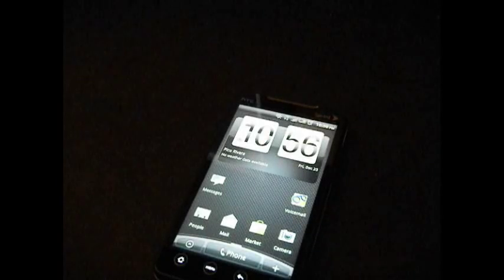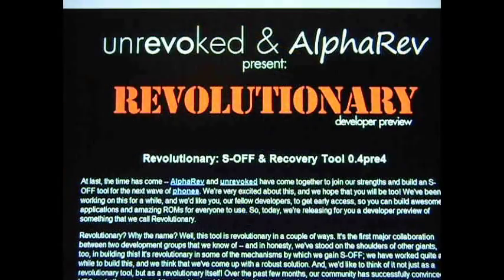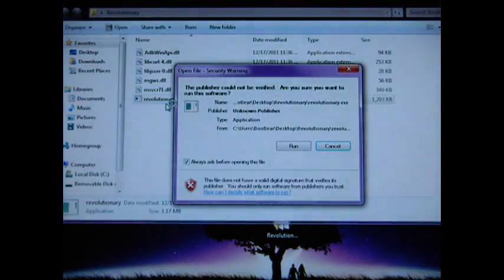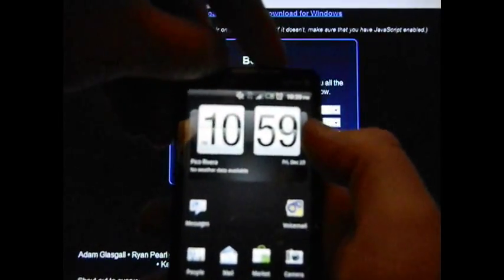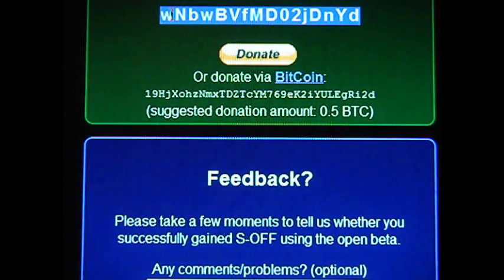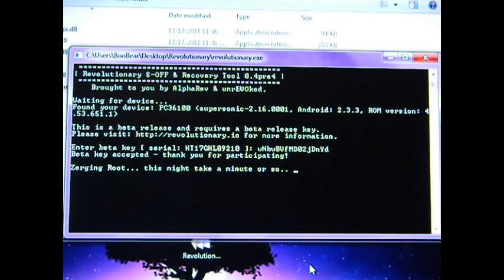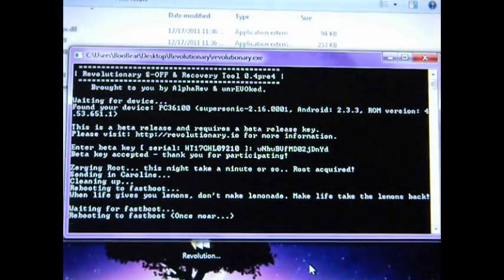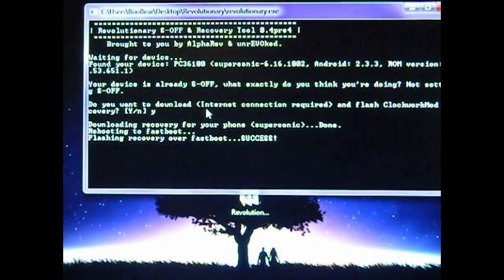HTC Evo 4G (How To Root)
Let us root your device for you!

Johnny shows us how to ROOT your HTC Evo 4G device.